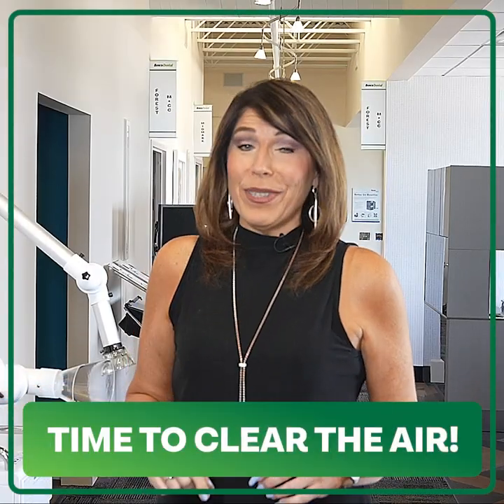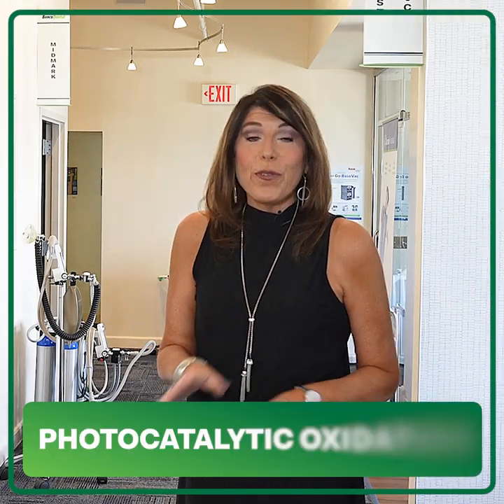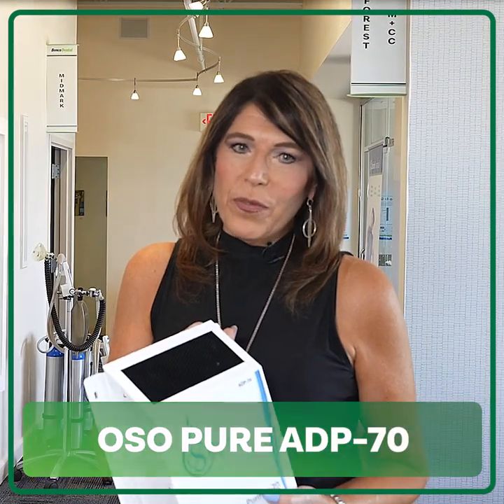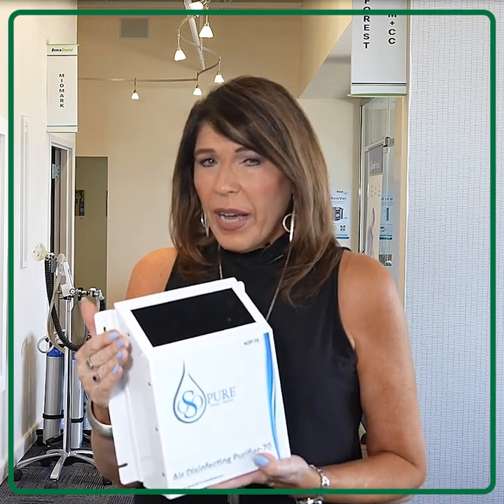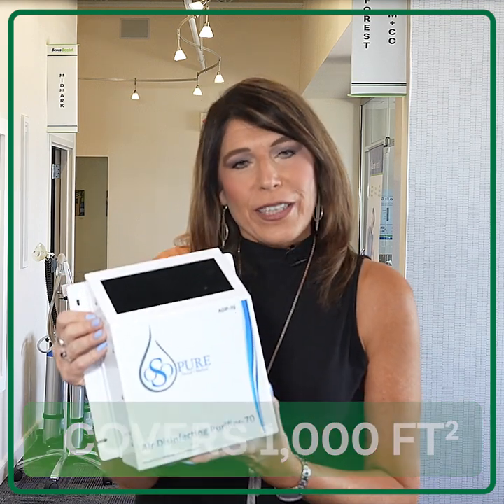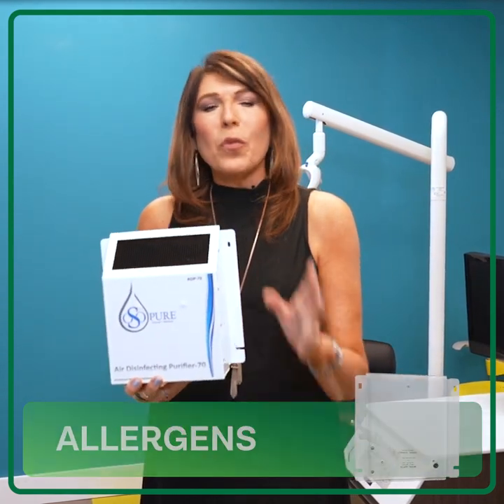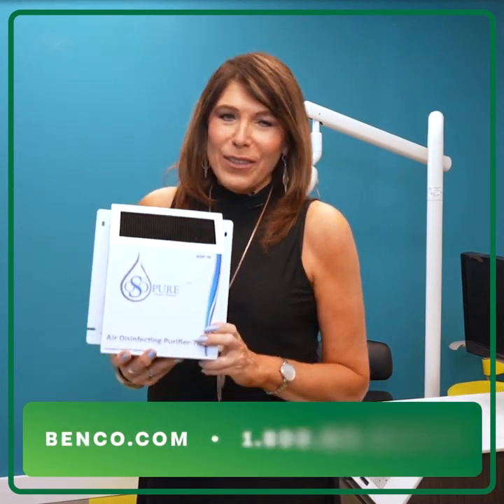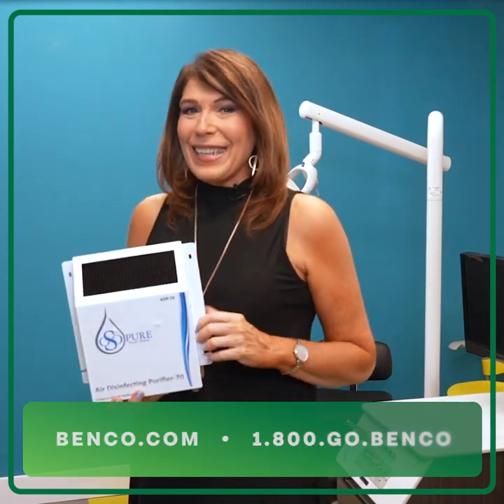Benco Bite 2: Ready to bring cleaner air to your dental office?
Ready to bring a PCO and cleaner air to your dental office? Visit this link to request a quote today

Find out more in today's Benco Bite, where we talk about strategies, products, info, and even some deep thoughts that can help your dental practice. Check back here each Wednesday, when Kathy Bozinski will discuss the latest trends driving dentistry forward!